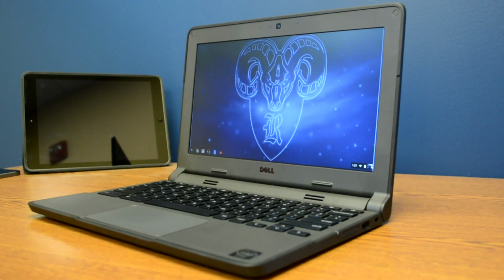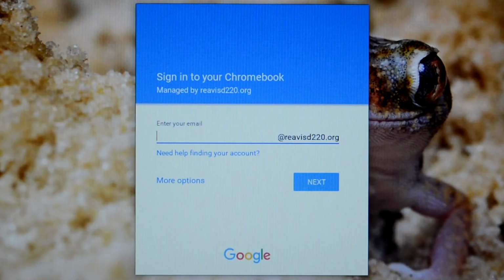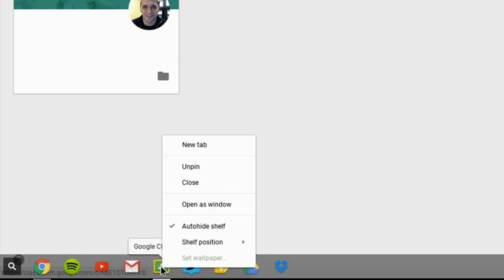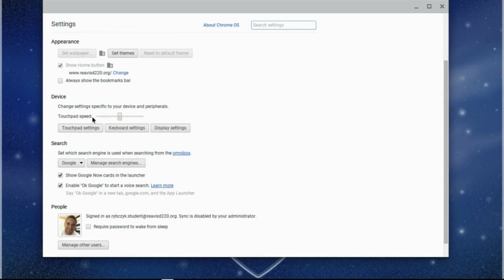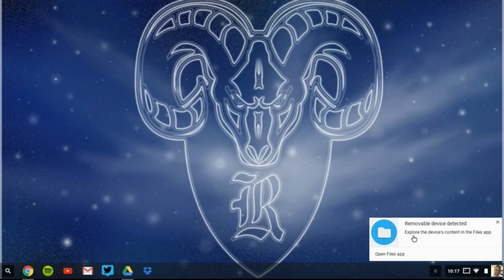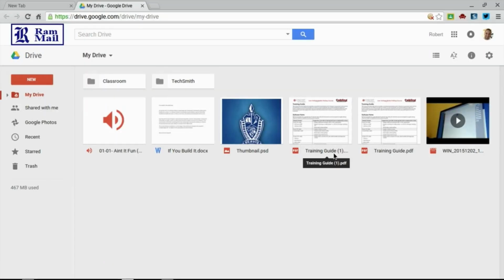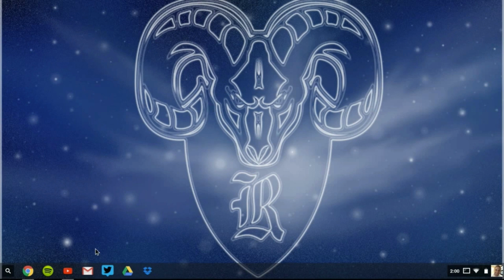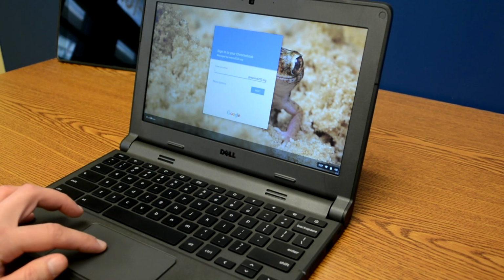Your New Chromebook!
This video is a brief over view of how to get started using a Chromebook. We take a look at how you can login, some of the device settings and keyboard shortcuts, as well as how you can access your files from both Google Drive and external drives.